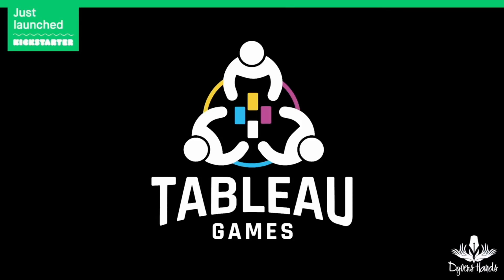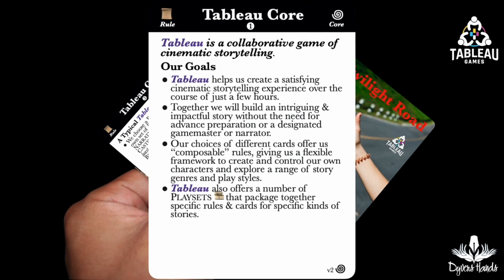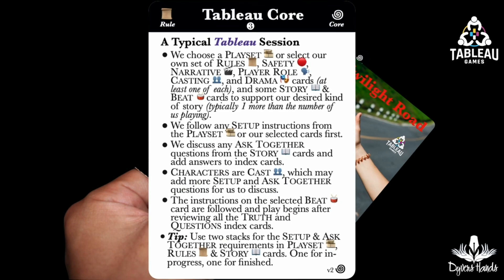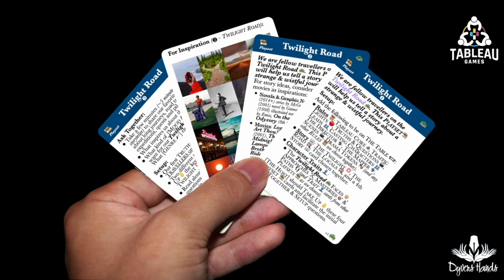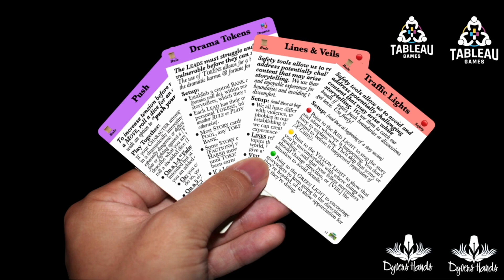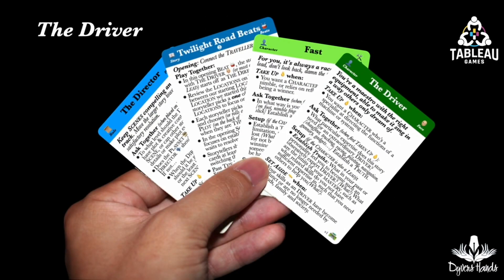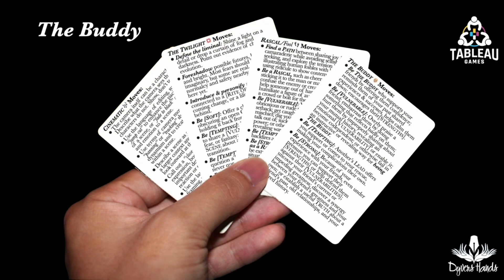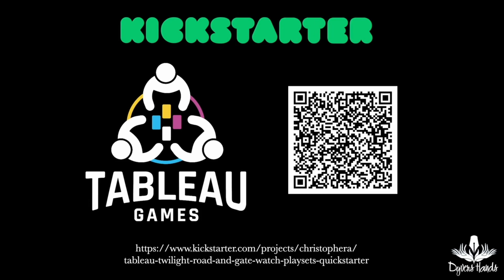Journey Through Tableau's Twilight Road Playset: A Storytelling Odyssey (Kickstarter Launch)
Discover the rich narratives possible with the Tableau: Twilight Road🛣 playset in this detailed 14m video overview!

Embark on a journey of self-discovery and personal growth. Unravel the themes of identity, purpose, and belonging as you navigate THE ROAD filled with choices, challenges, and intriguing characters.  Experience a transformative journey filled with choices, challenges, and intriguing characters as you navigate the winding path of Twilight Road🛣.

Tableau offers cinematic storytelling in 2-3 hours, with no prep or GM required. Composable rules on poker-sized cards provide multiple playsets for versatile gameplay with 2-5 players, ages 14 and up. Playsets.

"The best stories are the ones we tell together!"

To stay updated on the latest news, including the official public release date of our first three Tableau Games playsets and announcements about future Kickstarter campaigns, be sure to sign up for our Tableau Games Announcements Mailing List You'll be the first to know about exciting developments, promotions, and more.